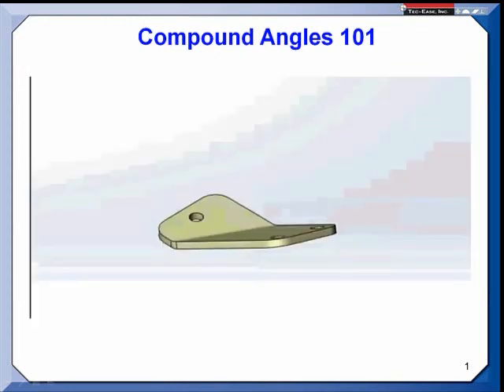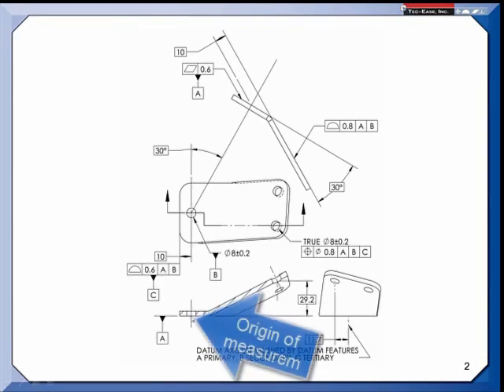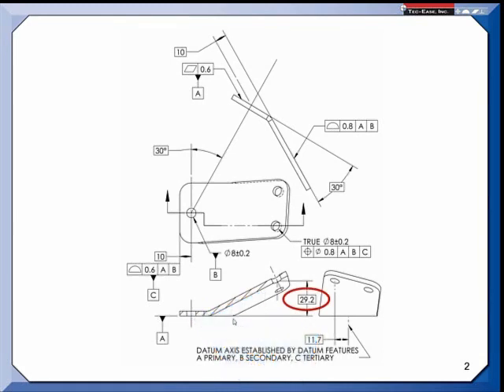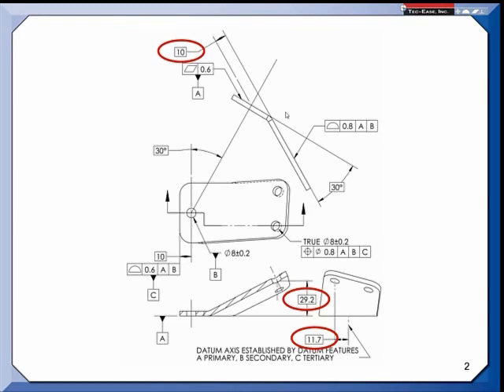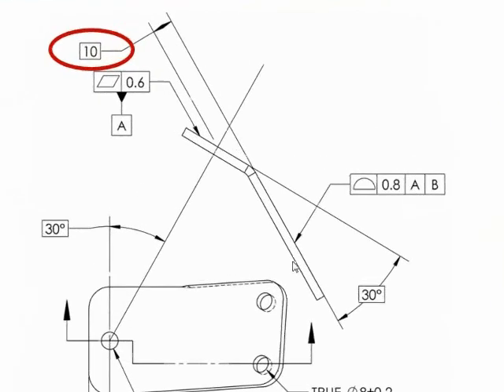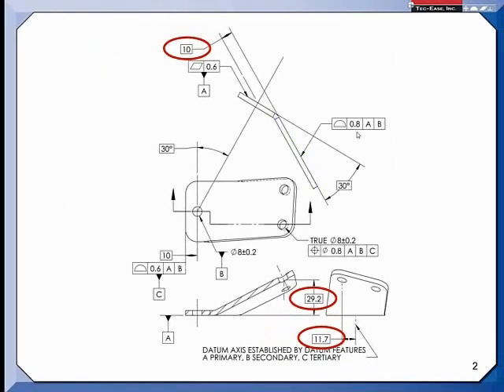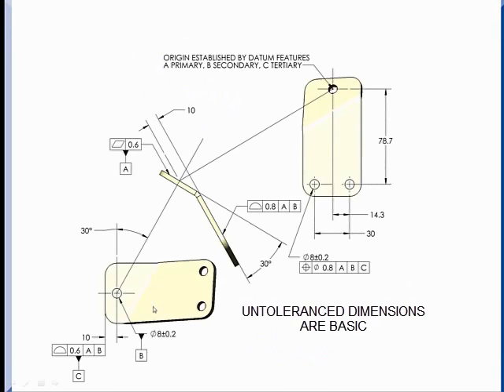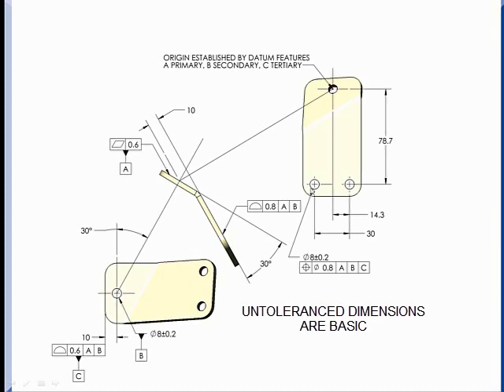GD&T Tip - Compound Angles 101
Don Day of Tec-Ease discusses a better way to locate a point at one end of a hole.  For more GD&T Tips, training, and reference materials